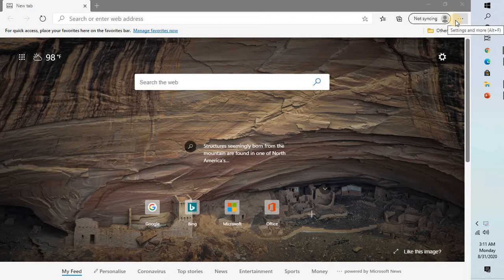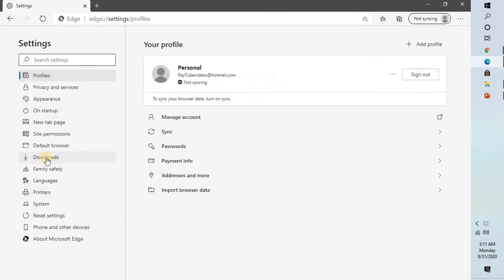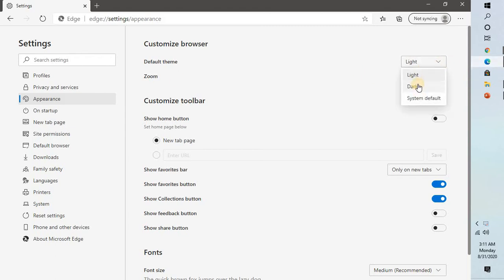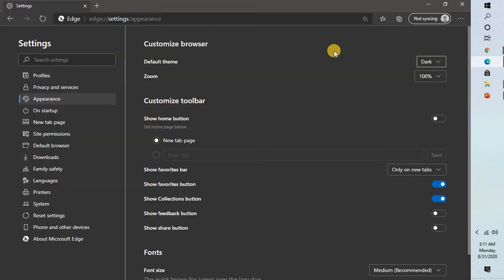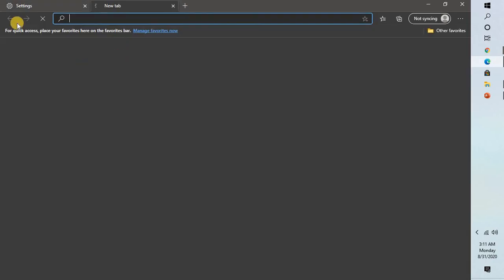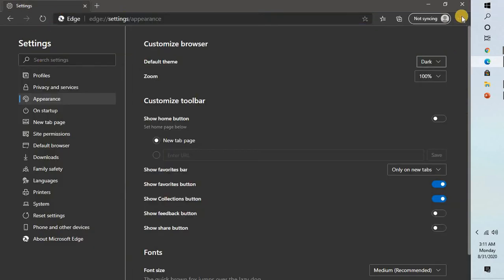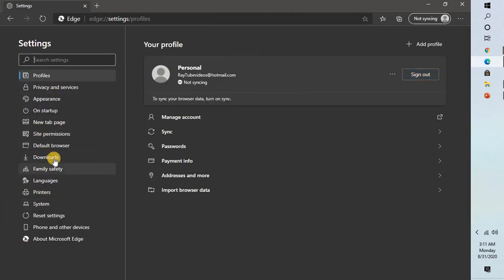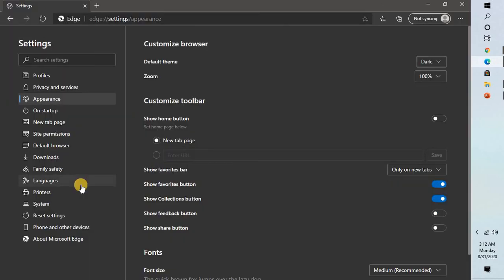How to enable in dark theme in Microsoft edge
To enable the dark theme in Microsoft Edge only, simply open Microsoft Edge, then go to the top right corner and click on the three dots. Scroll down to settings and, under “Choose a theme,” click “dark.”